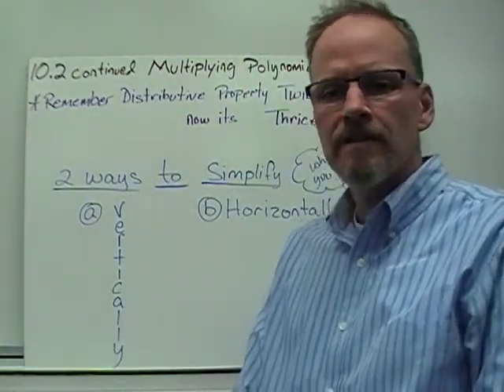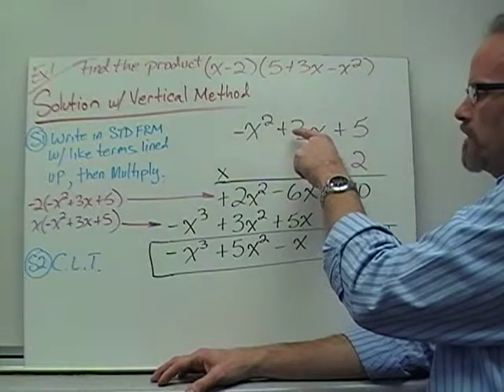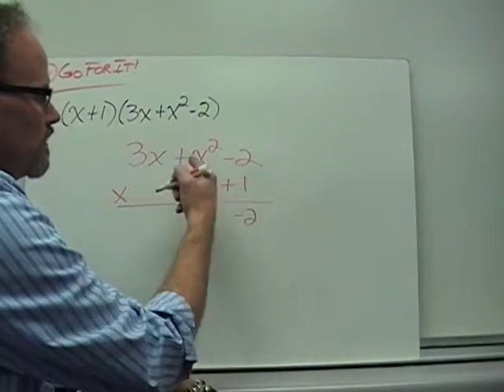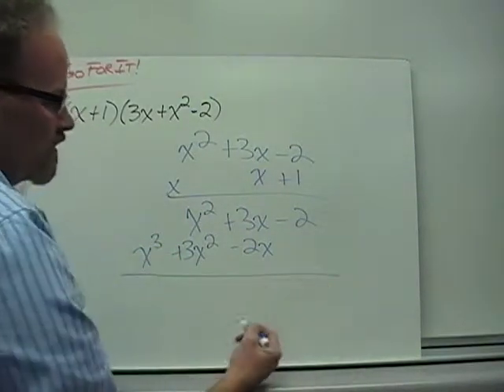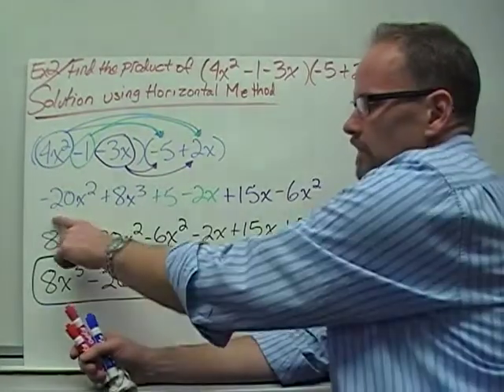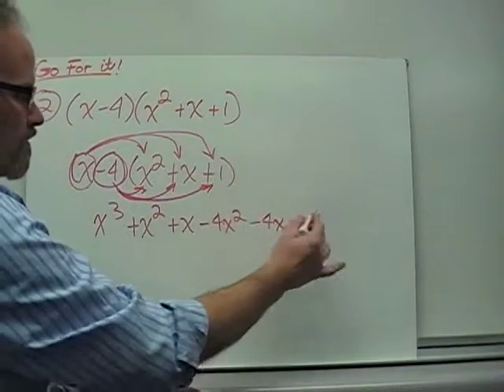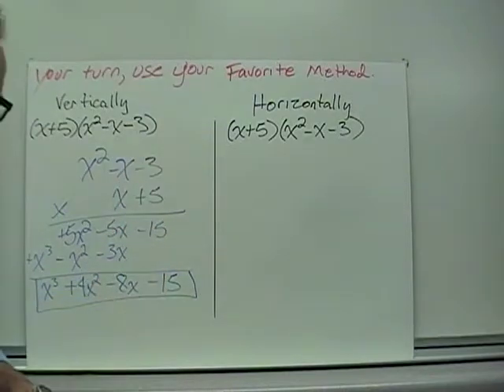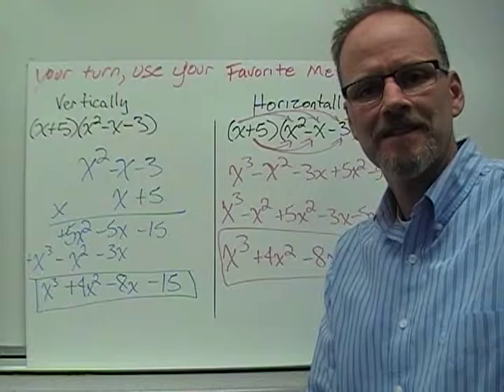zinn 10 2b multiplying trinomials